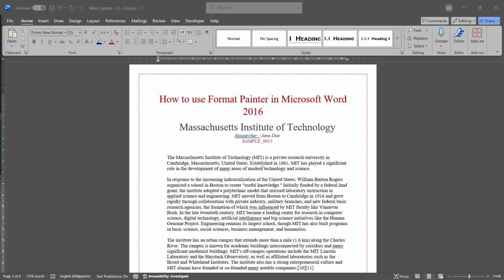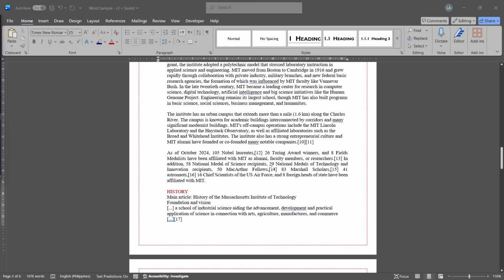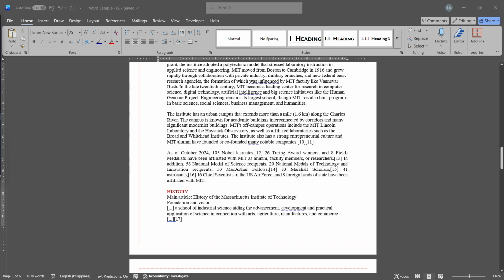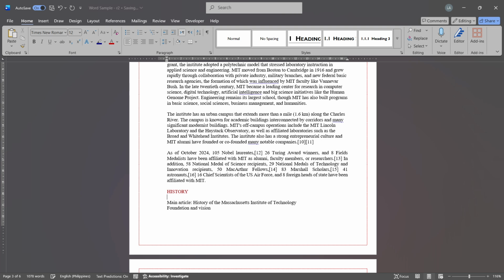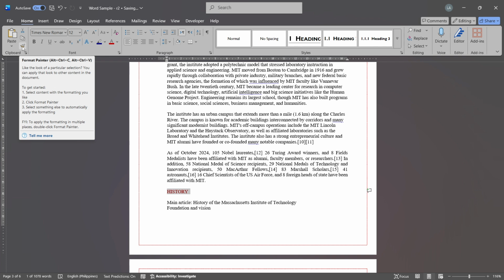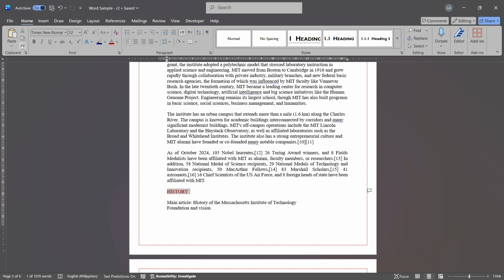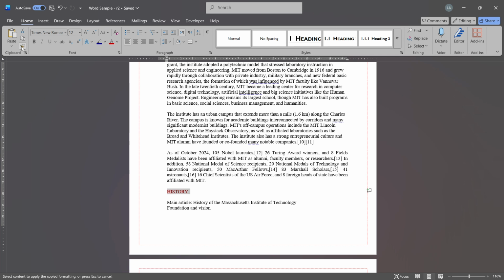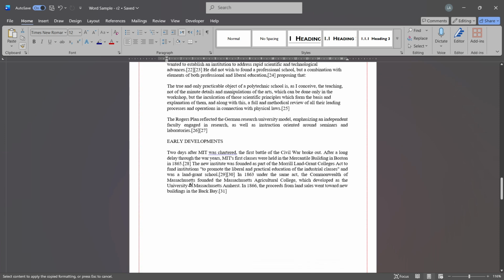How to use Format Painter in Microsoft Word 2016 [2026 Full Guide]